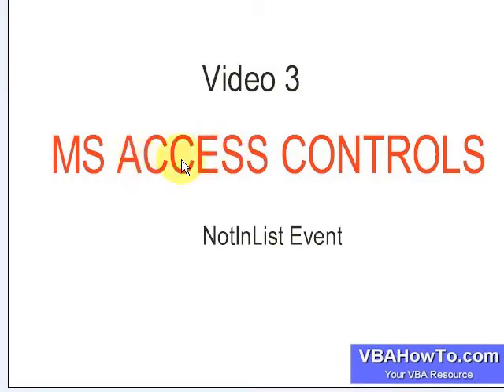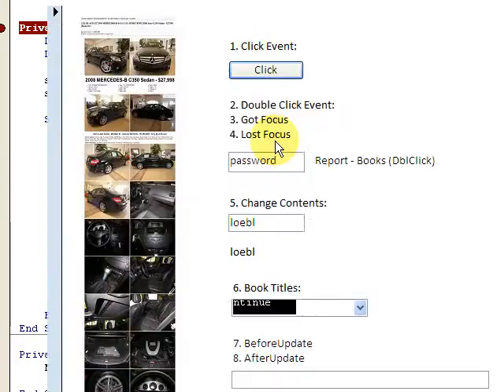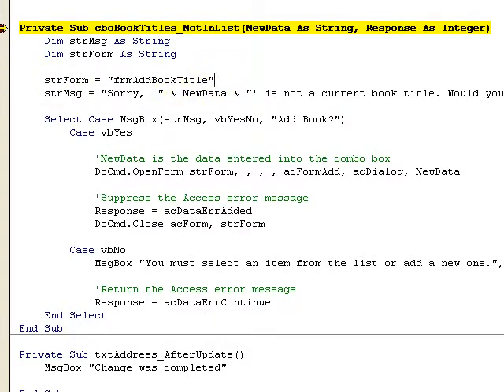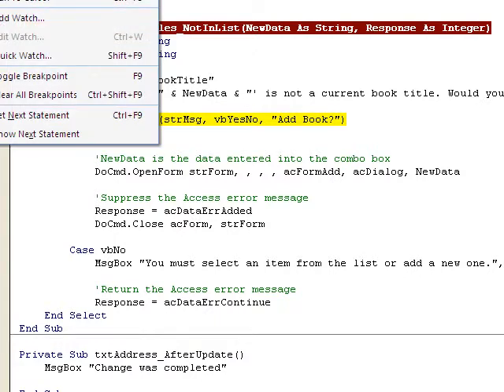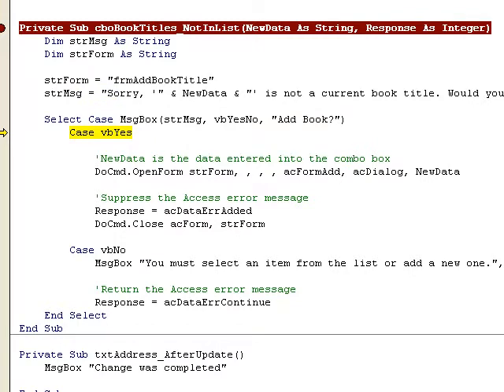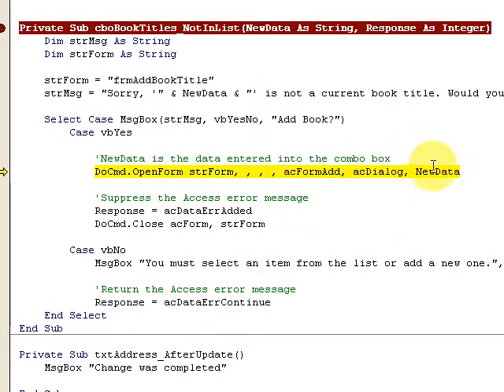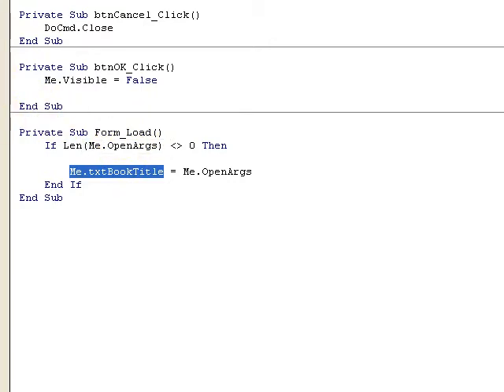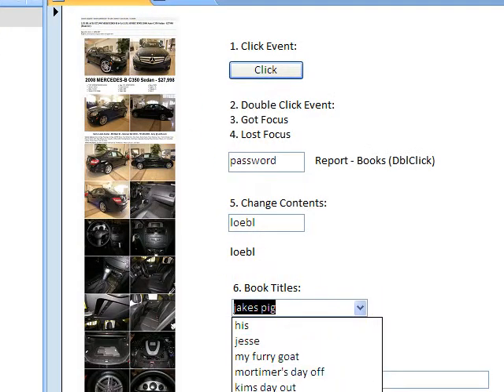MS Access VBA Control Events - PT3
Get all the videos in this Access VBA collection 100% FREE by signing up

In this video we are going to continue to cover the following MS Access VBA Control Event:
NotInList

We will also look at the Open Event Arguments of a Form.